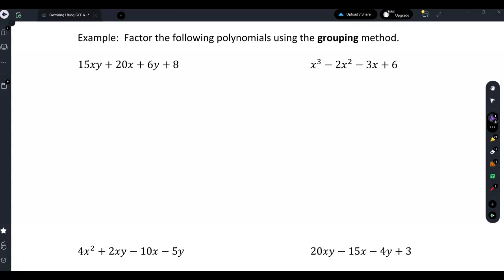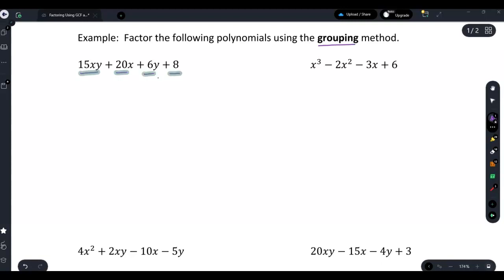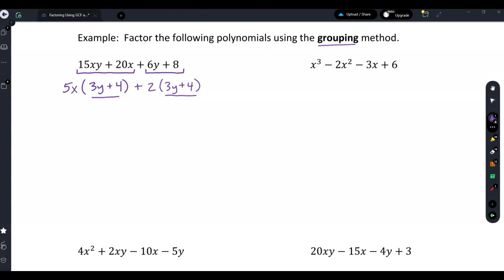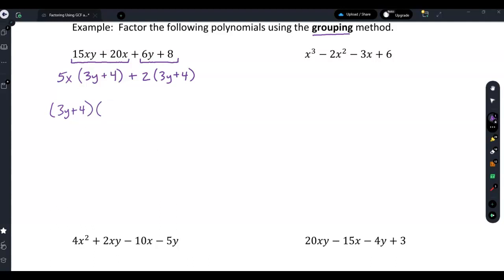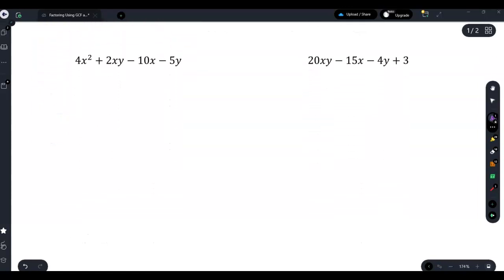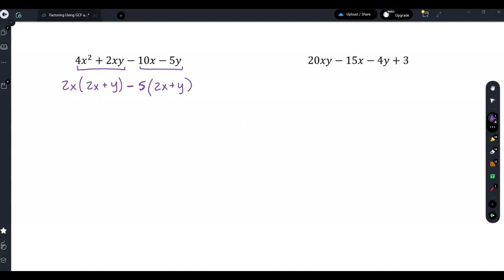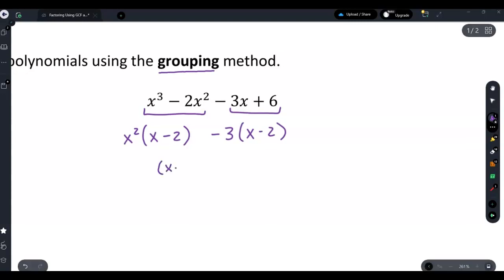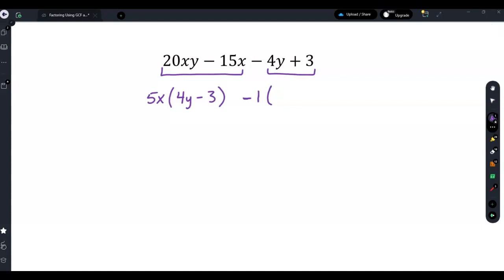Factoring by Grouping